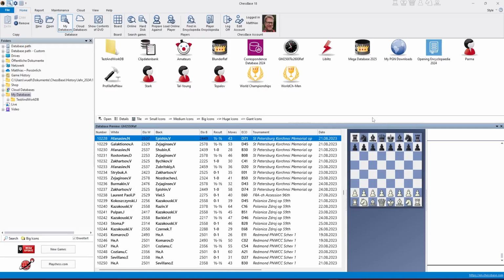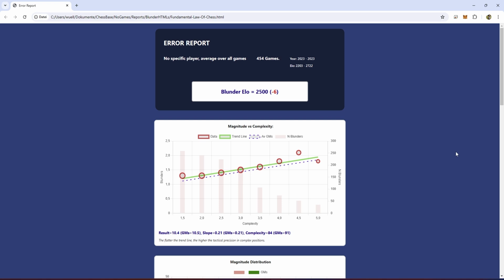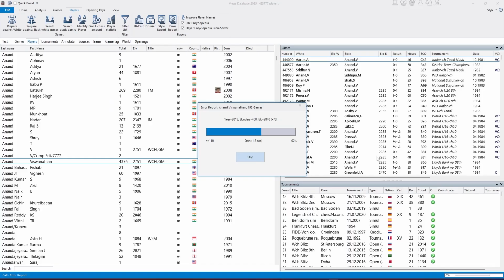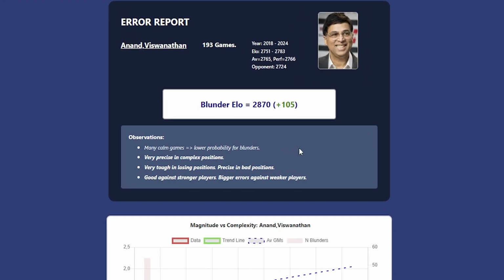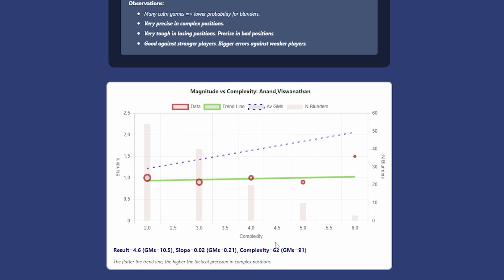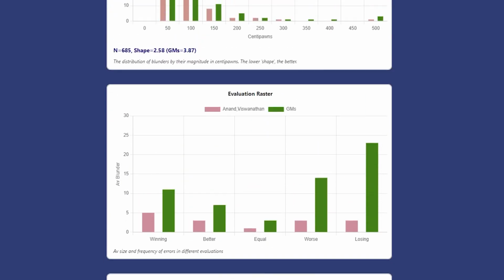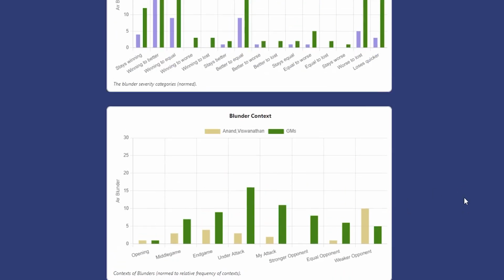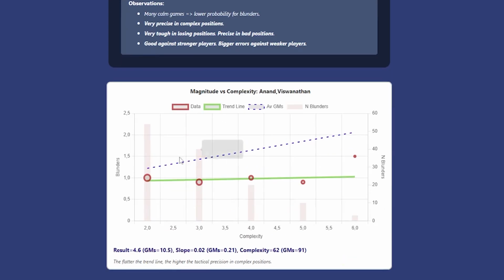ChessBase 18 error report - What is your Blunder ELO?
The error report in ChessBase is a powerful analysis tool that evaluates a player's calculation accuracy based on their performance in games. By analyzing mistakes in various situations—such as complex positions, moments of attack, or defense—the tool not only identifies error patterns but also estimates the player's Elo rating.

The analysis considers factors like position complexity, game phase, and the impact of mistakes to create a detailed profile of the player's strengths and weaknesses. This makes the error report an invaluable resource for both preparing against opponents and assessing personal performance.